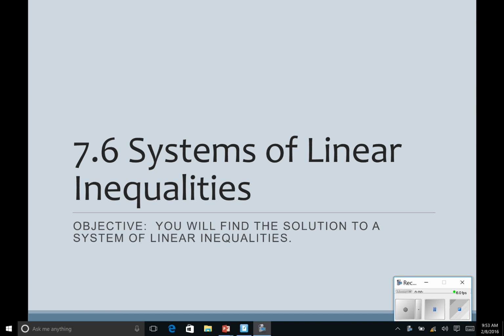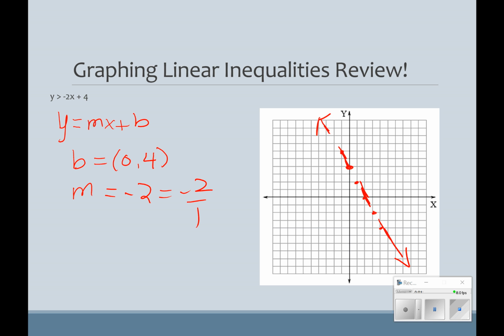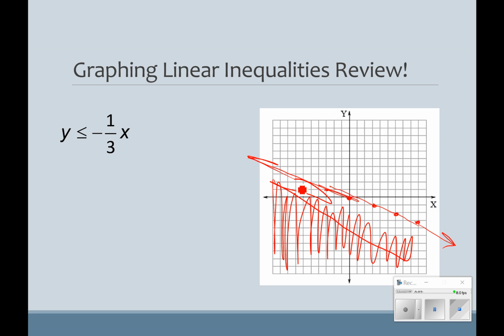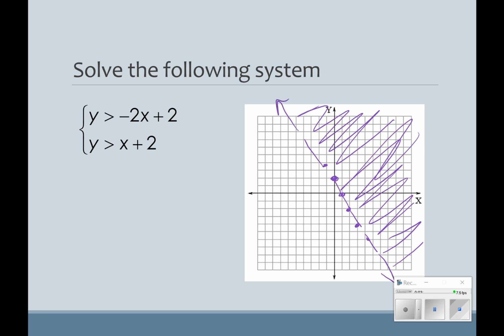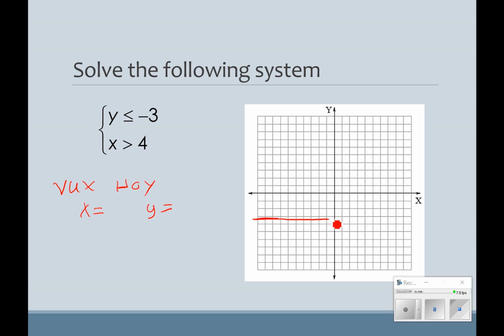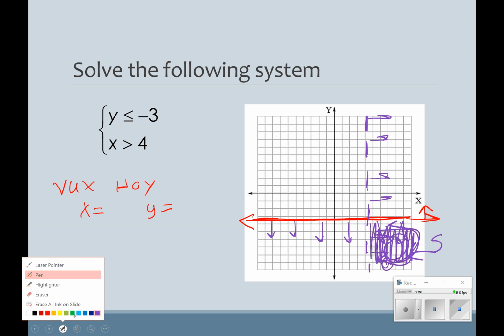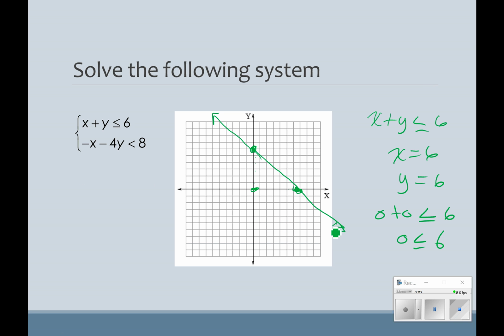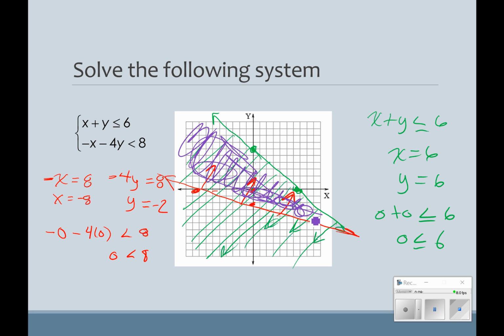8.7 systems of linear inequalities